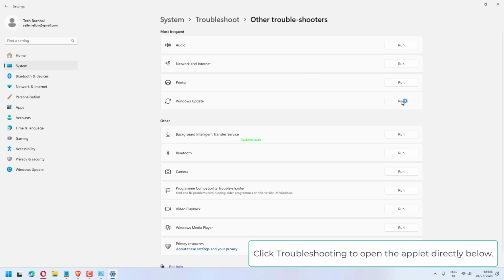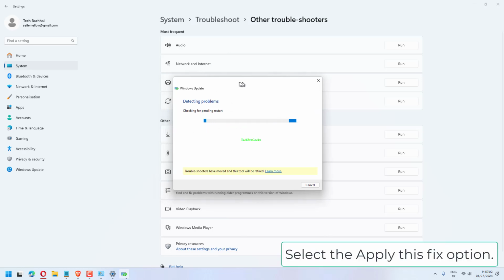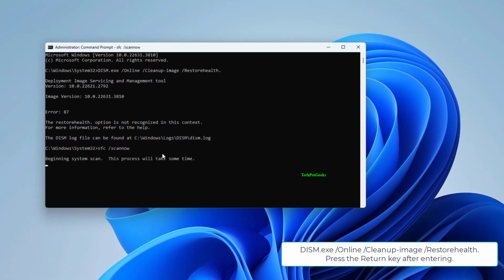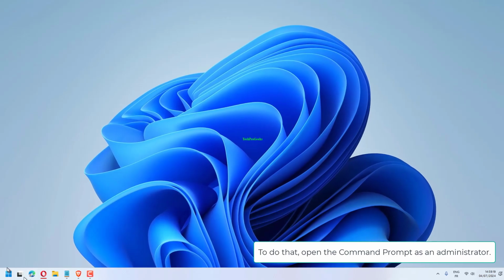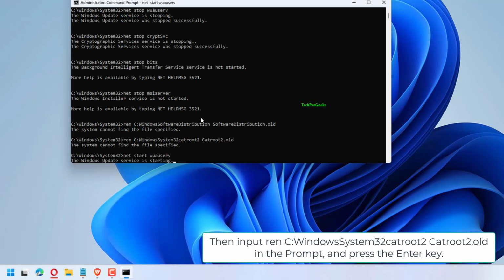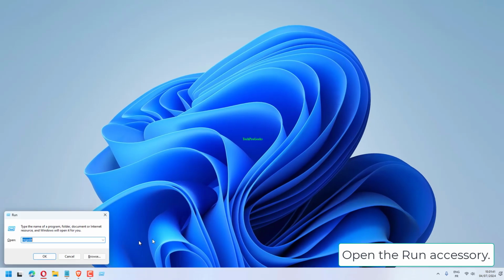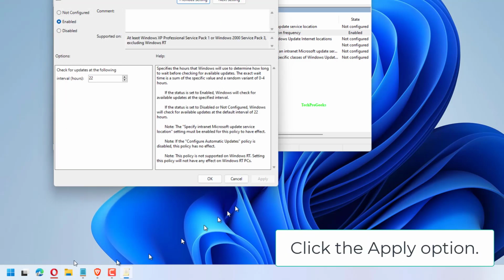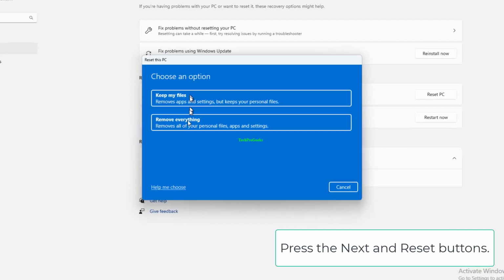Error Code 80244010 in Windows Update-5 Fix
In this video, we address the issue of Error Code 80244010 in Windows Update on Windows 11. This problem often arises due to server connectivity issues, misconfigured system settings, or corrupted update components. Understanding why this error occurs is crucial for effective troubleshooting. Watch this video for a detailed explanation and five methods to resolve Error Code 80244010.

00:00 Intro
00:10 Run the Windows Updater troubleshooter
01:18 Run a System File Checker Scan
01:58 Reset the Update Components
02:54 Enable the Detection Frequency in Group Policy Editor
03:37 Reset Windows
03:59 Outro